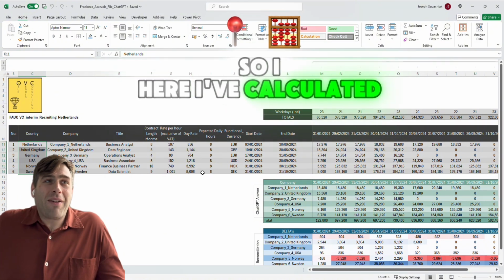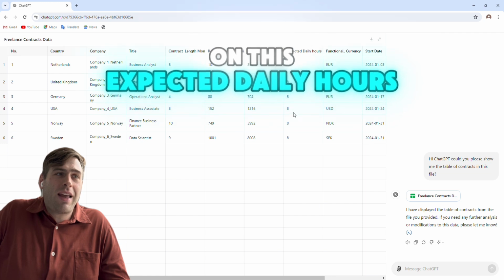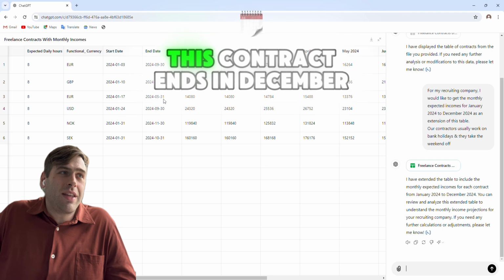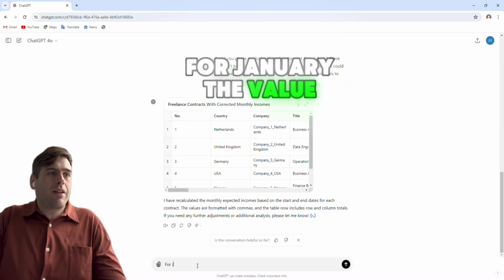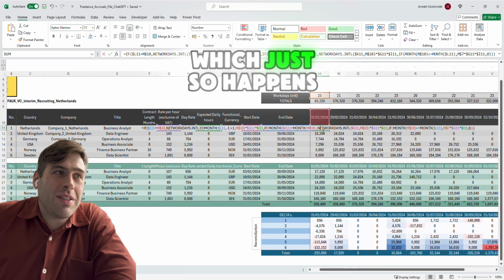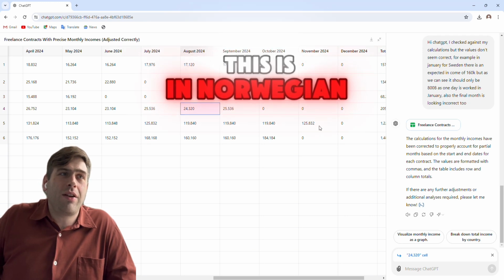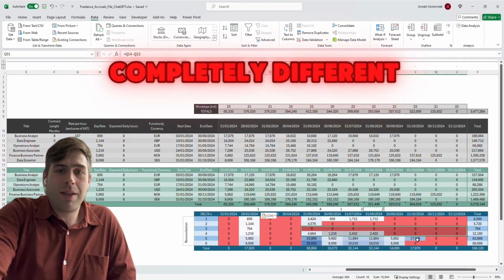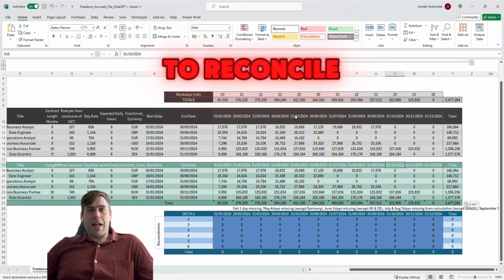Testing ChatGPT4o for Revenue Projections 📽️ for Interim Contractors | FauxVC Interim Recruiting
In this video, I put ChatGPT-4 to the test to see if it can accurately calculate revenue projections for interim contractors at FauxVC Interim Recruiting. Watch as I compare my manual calculations with ChatGPT-4’s results and refine the prompts over three iterations to achieve precise accrual calculations. This video aims to evaluate how capable automated AI is in handling detailed financial tasks with minimal prompts. Can ChatGPT-4 handle the job? Let’s find out!